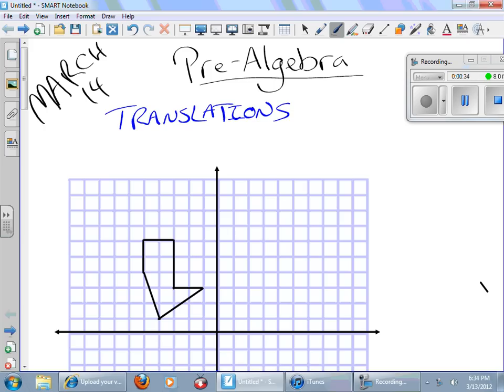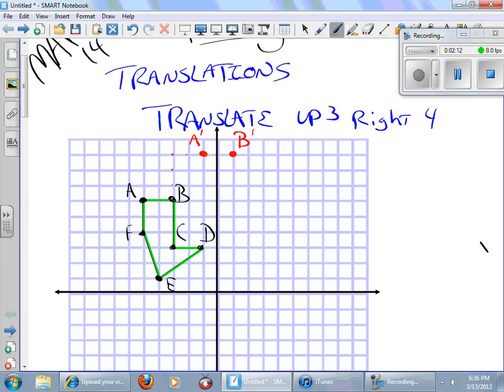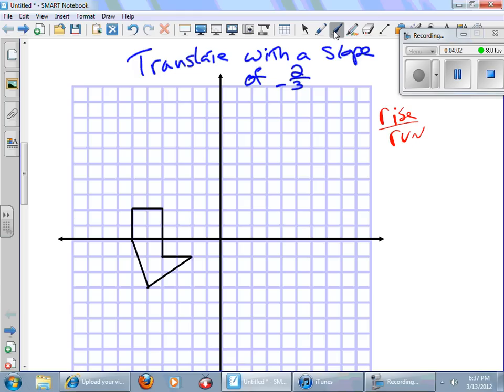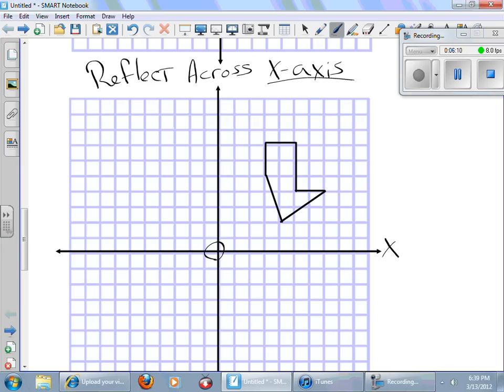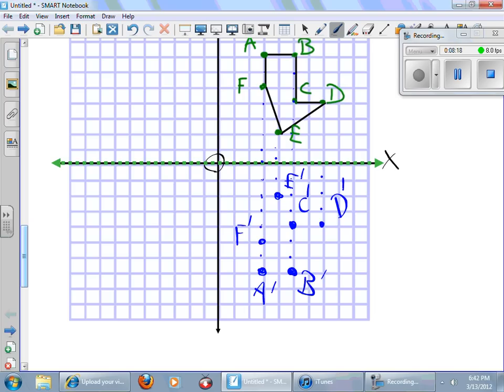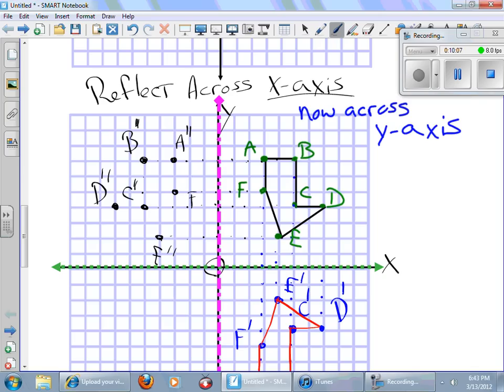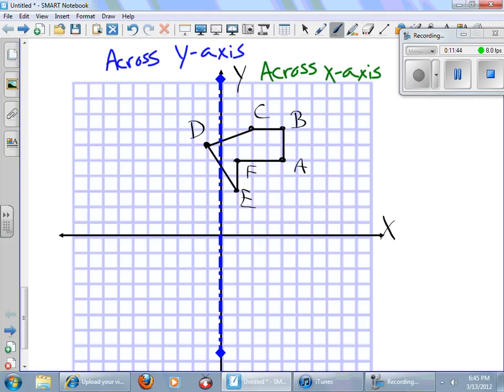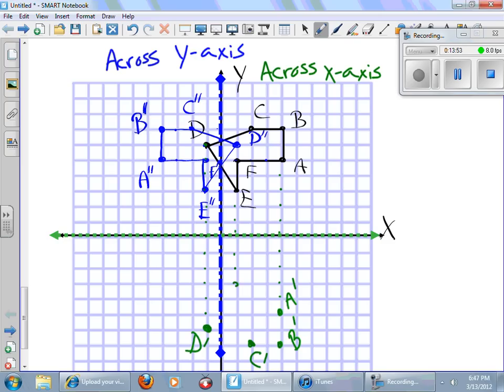mARCH 14 TRANSLATIONS AND REFLECTIONS